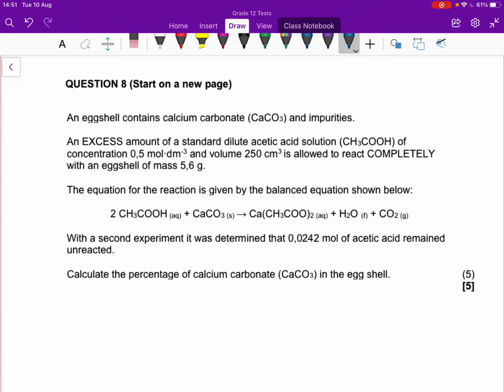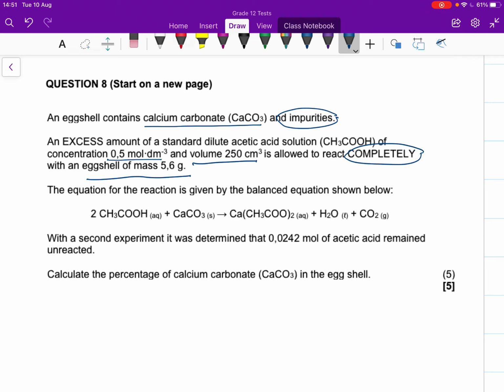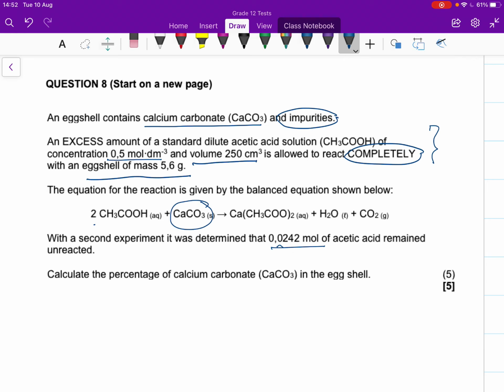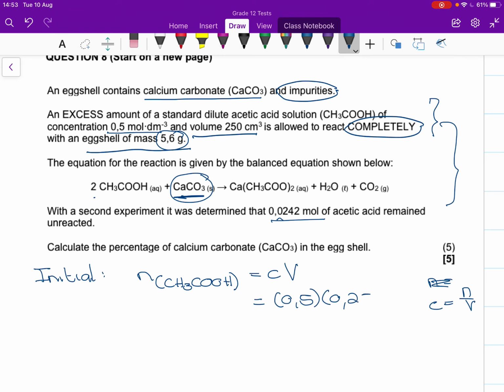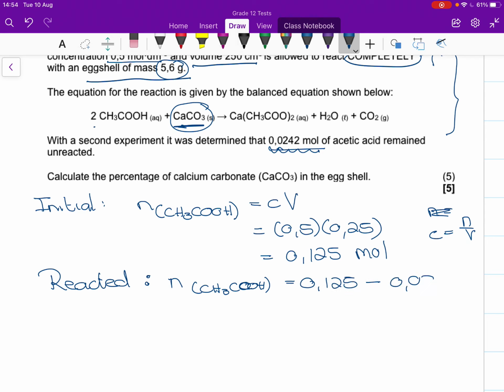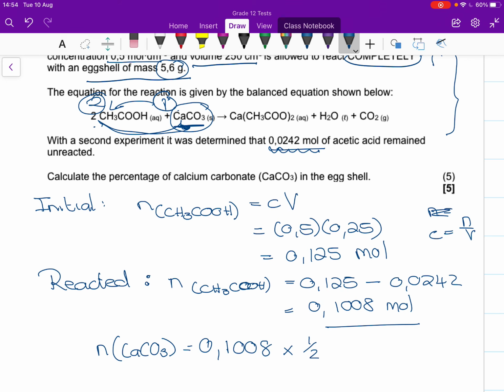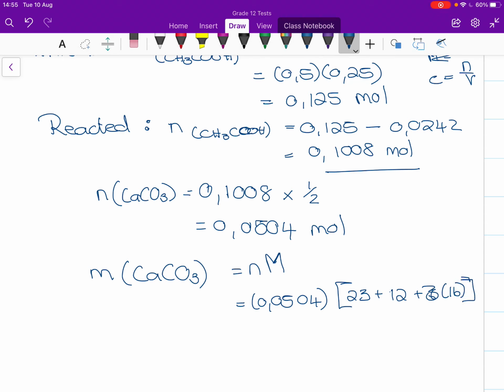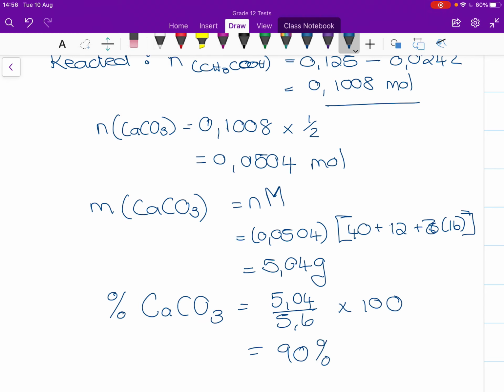Grade 12 - Term 2 Control Test - Question 8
Chemical Calculations - Percentage purity